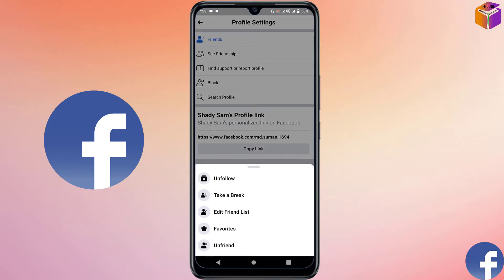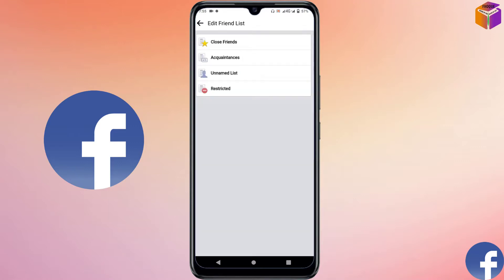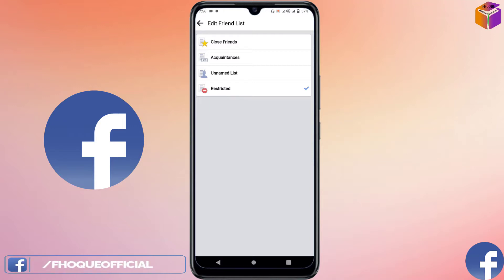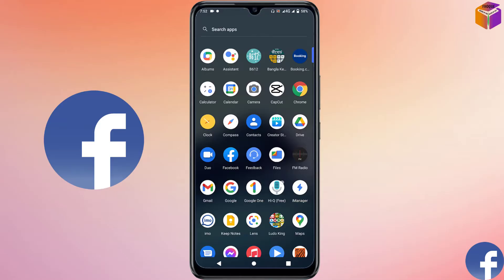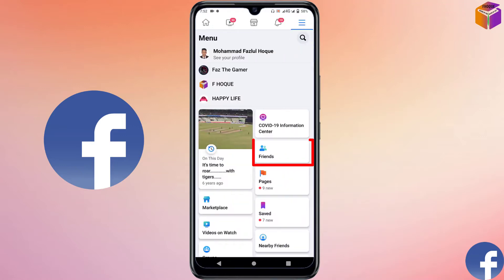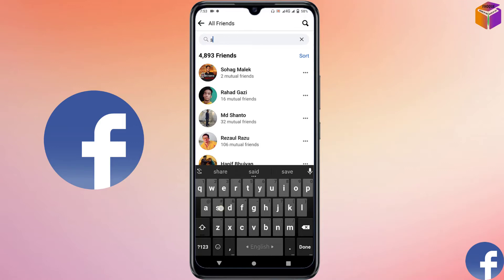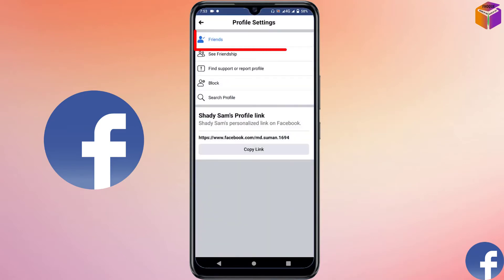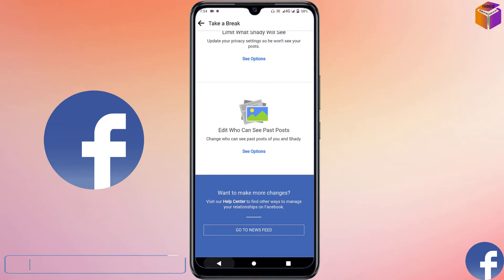how to take a break from someone on Facebook 2021 | how to restrict someone on Facebook | F HOQUE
Hello Friends,
In this video you will find that how to take a break or how to restrict someone on facebook. Friends if you are tired from someone on facebook then you can take a break from that person or you can restrict that person. If you take a break or restrict on facebook that contact will not be informed about these settings.

From
F HOQUE.